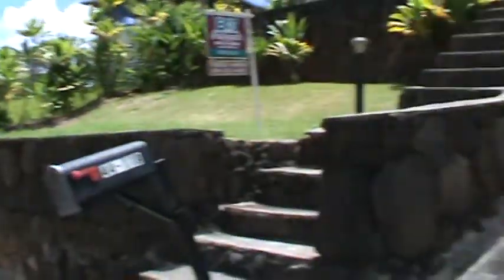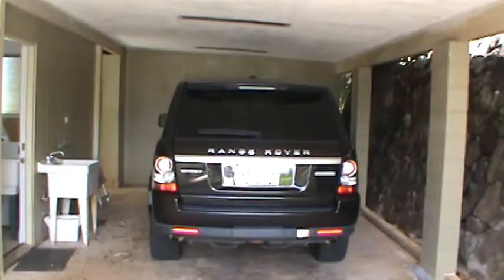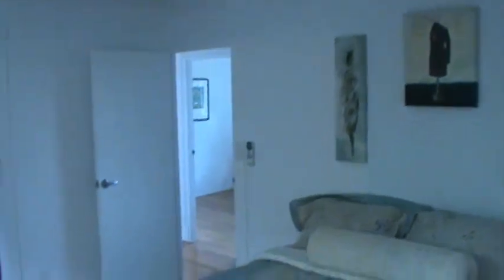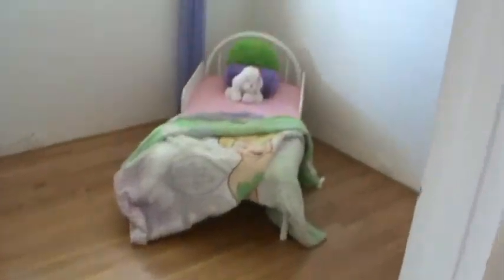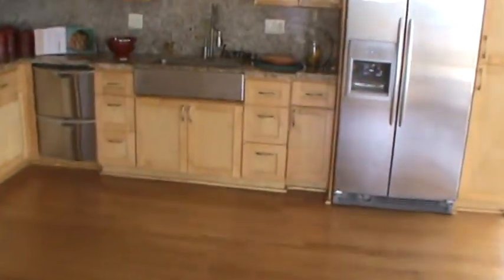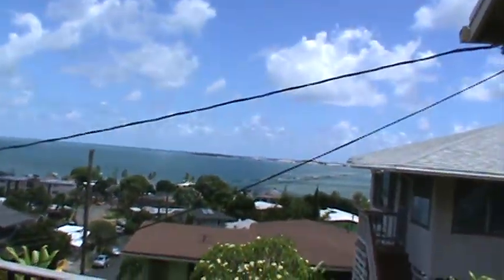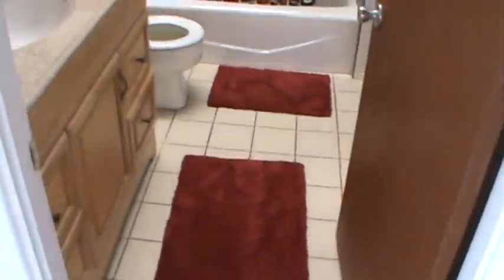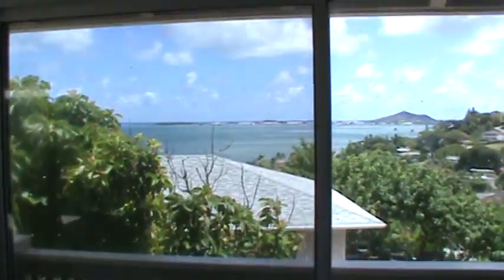44-119 Mikiola Drive